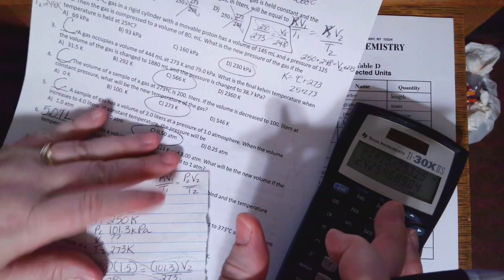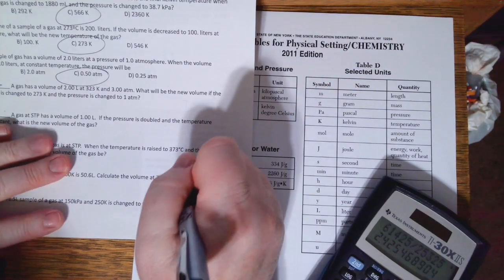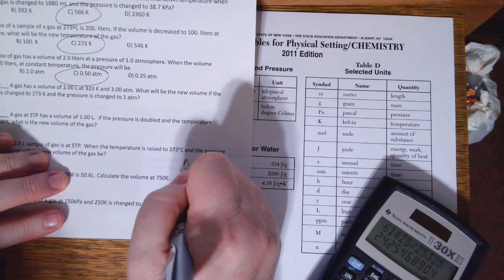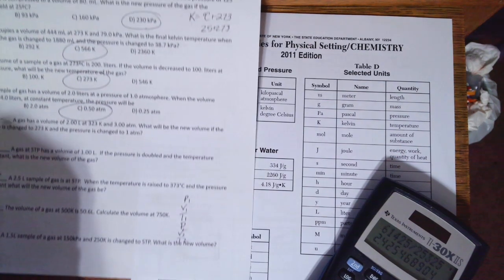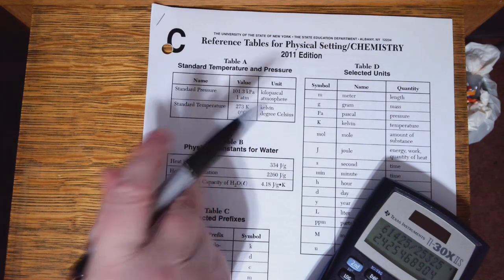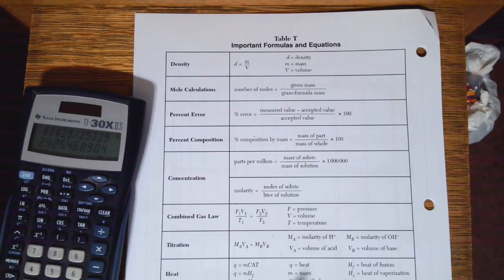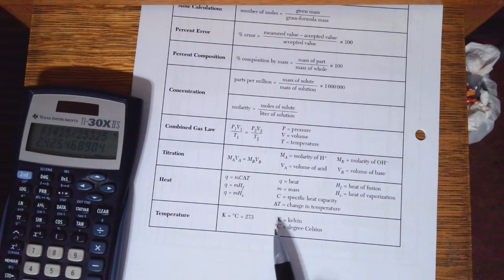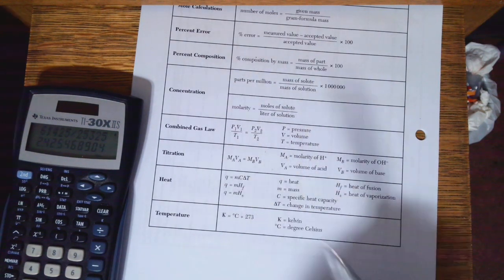Gas Law Practice Sheet - step by step solving of questions about the combined gas law.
This video goes step by step through some comprehension questions as well as real life examples for the application of the combined gas law. The video broken into segments related to specific content. View the times for more information.
00:00 Start and KMT - Kinetic Molecular Theory and Ideal Gases
02:51 Boyle's Law - volume and pressure relationship with real life examples related to abdominal pain in pilots plus lung inflation and deflation
05:52 Charles' Law - volume and temperature relationship with real life examples about hot air balloons taking off and coming down
07:33 Gay-Lussac's Law - pressure and temperature relationship with real life examples about tire pressure in different seasons and the danger of heating up aerosol cans
10:39 Questions 1 - 5 in Combined Gas Law Formula practice - the first five questions are multiple choice and address using the P1V1/T1 = P2V2/T2 formula to solve for pressure, volume or temperature
27:24 Questions 6 - 10 in Combined Gas Law Formula practice - the second five questions are short answer but address the same formula